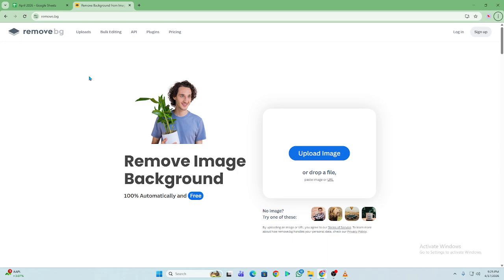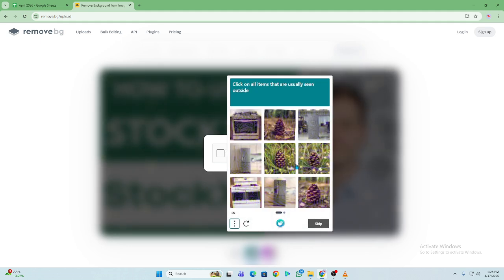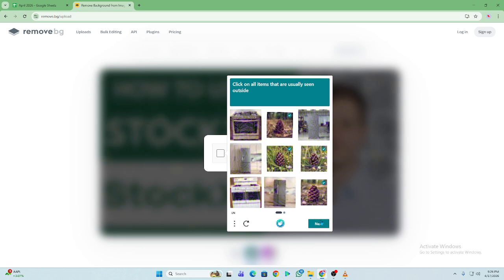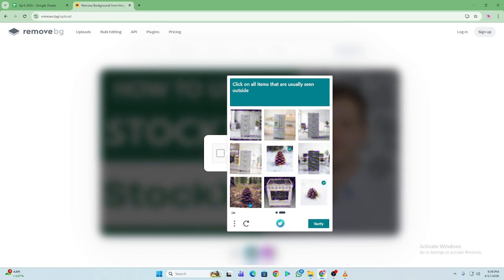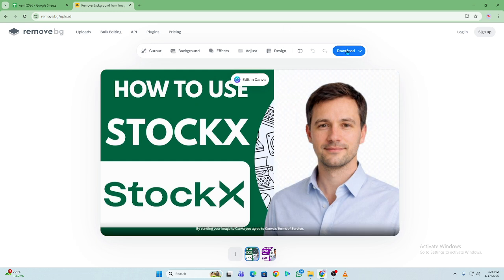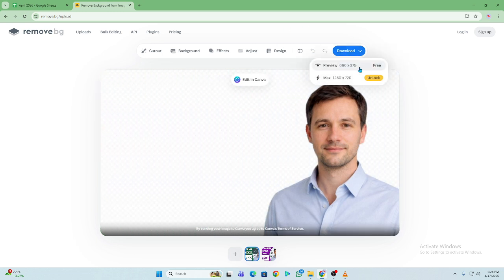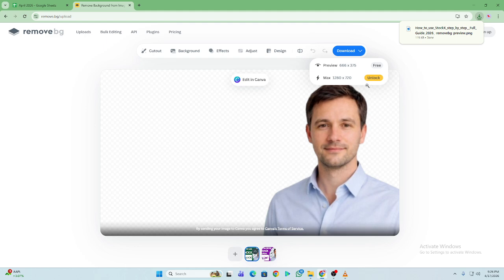how to download hd image from Remove bg free full guide 2026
In this video, you’ll learn how to download HD image from Remove.bg free full guide 2026 with a complete step-by-step method, including how to remove the background, choose HD quality options, use tricks to get higher resolution for free, and download your image without losing quality. This guide also covers Remove.bg HD download tips, how Remove.bg works for beginners, improving image resolution, avoiding low-quality downloads, and how to get high-quality images using Remove.bg in 2026.